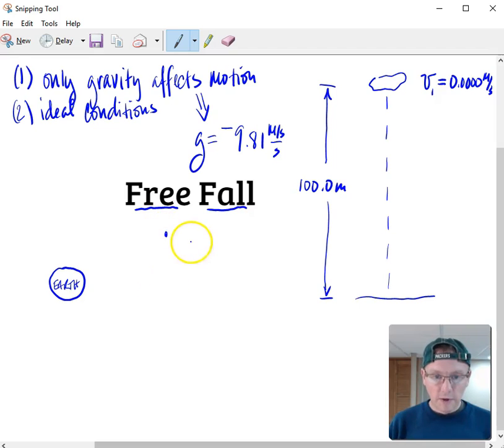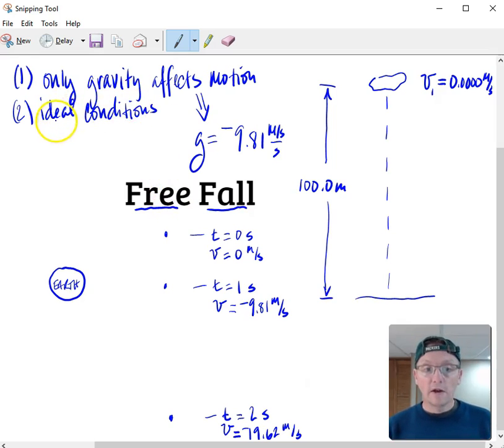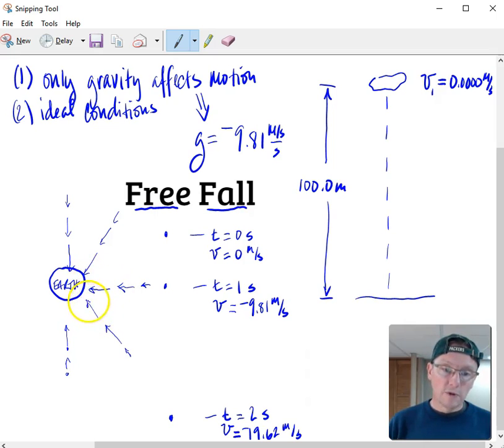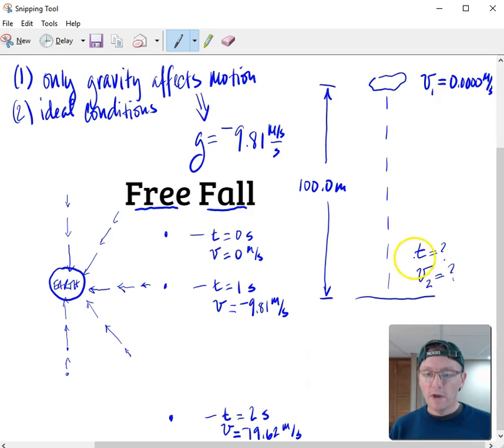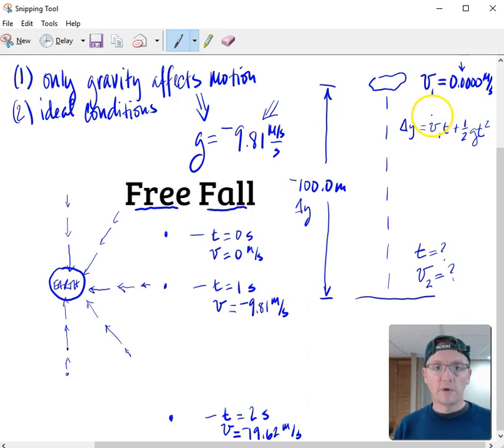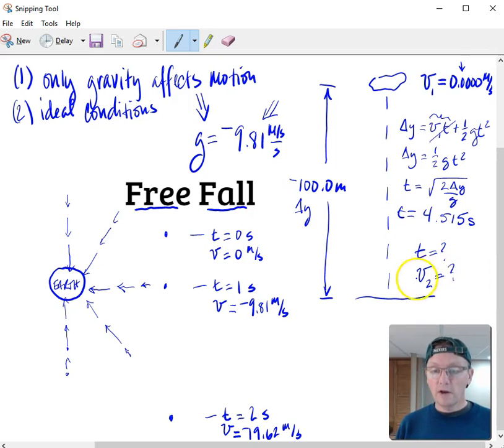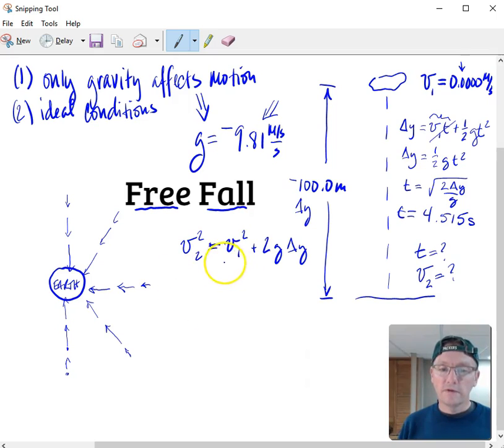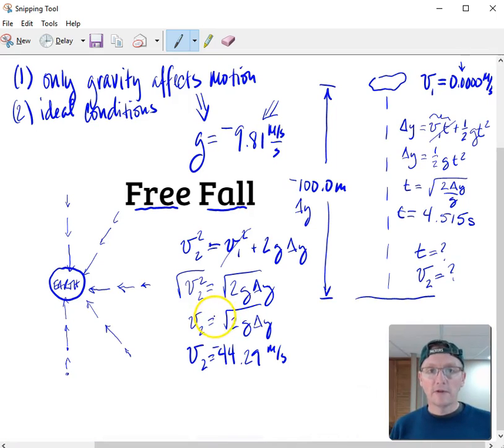Video 016A Free Fall